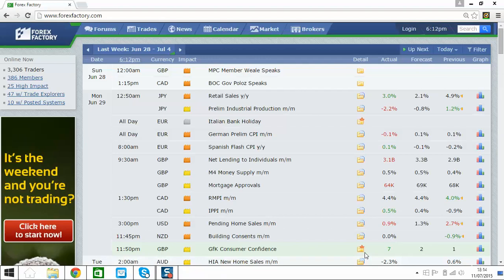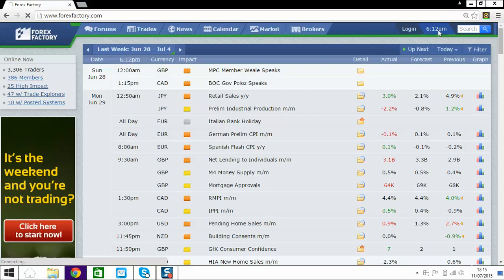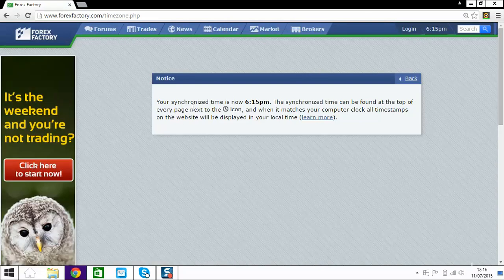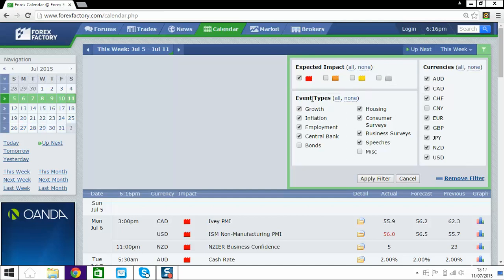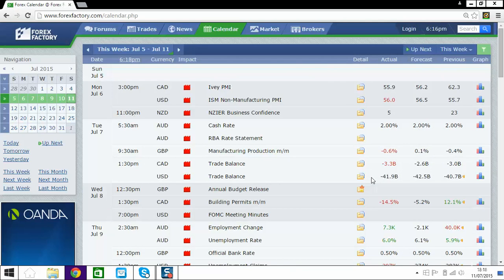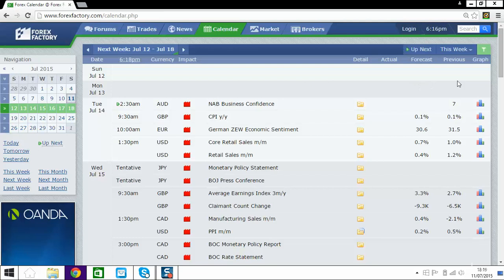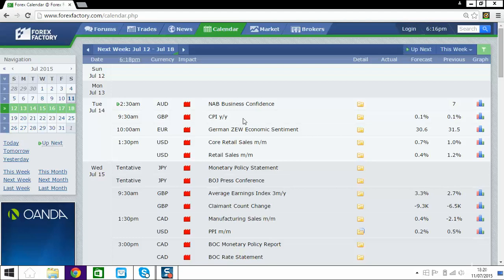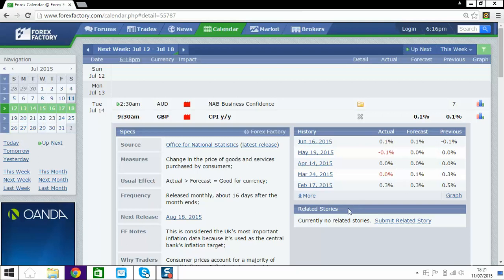fundamental trading 6 to 10(4)